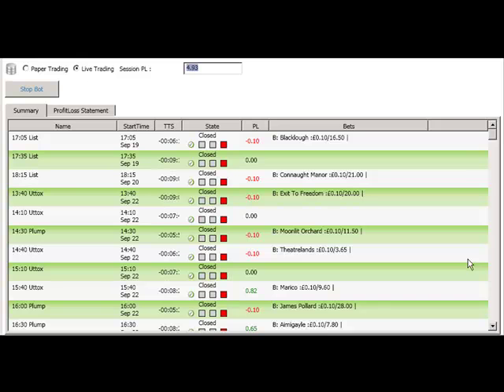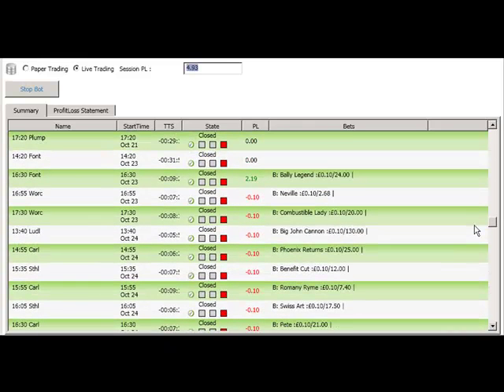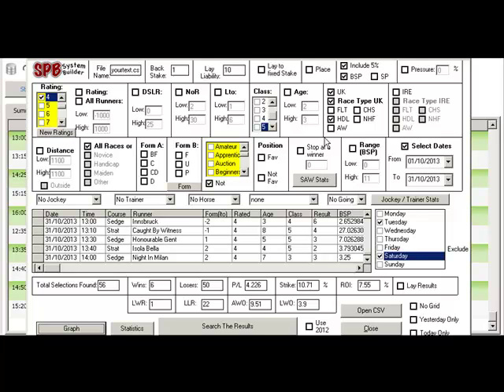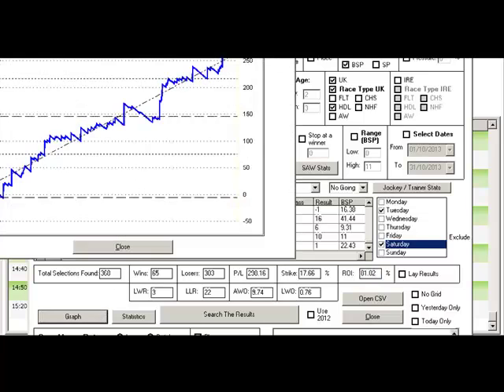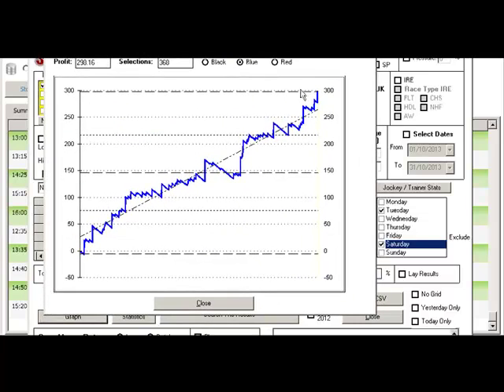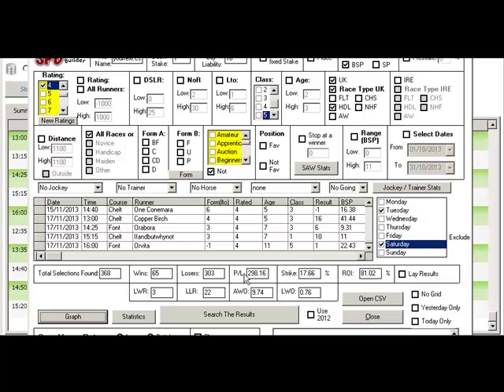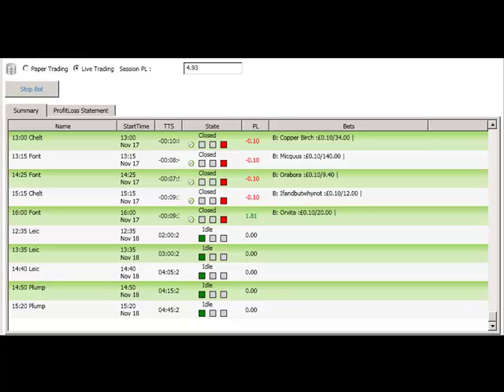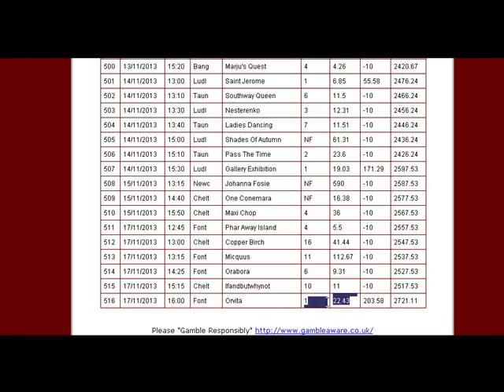Horse Racing Hurdle System from SPB System Builder 5-2 HDL system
This is the 5-2 Hurdle system which is a spin off of the orginal 5-2 system that we have been running a good part of the year.

I mentioned last week that since we split the original 5-2 system up and made it a hurdle system only it has been doing very well.

This month (November 2013) it has had 60 odd selections and from those there have been 11 winners (so far)...

21.96
6.27
2.08
7.04
7.4
5.01
32
5.29
6.85
19.03
22.43

(Prices based on BSP)

It's like Xmas has come early for those following it.

This system is now up to 272 points since the 04/04/2013.

That's a crazy amount of profit in one year.

Yes it has bad months as well August and October were losing months but averagely the system is doing about 34 points.

The thing is...

...I think I found away of improving it even further.

The new classification option on the SPB system builder is allowing you to be more specific about what race types you want to include or don't want to include.

And that has allowed me to look at the system in even more detail.

So shortly I will be releasing what could end up being an even better system.

Who knows but even this one is worth following.

Thank you as always for watching I really do appreciate it.

Malcolm
The Grey Horse Bot & SPB System Builder.
"What else do you need?. "